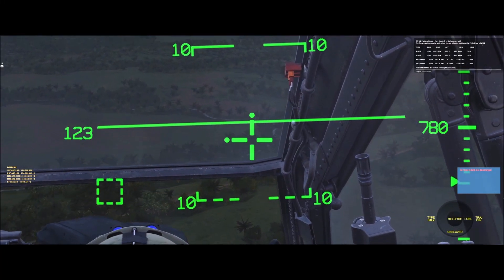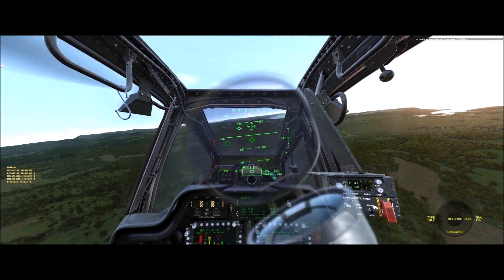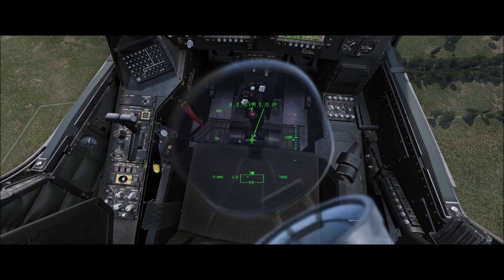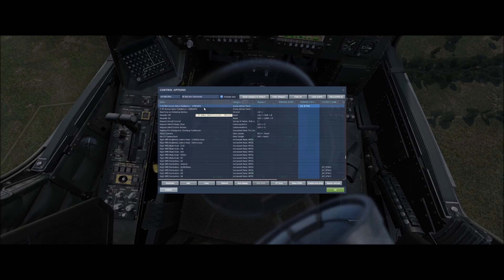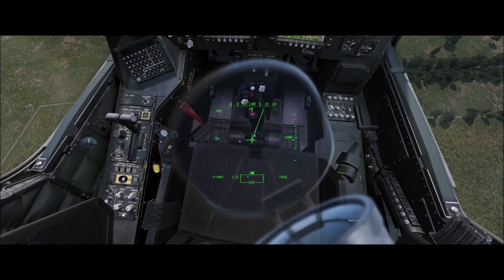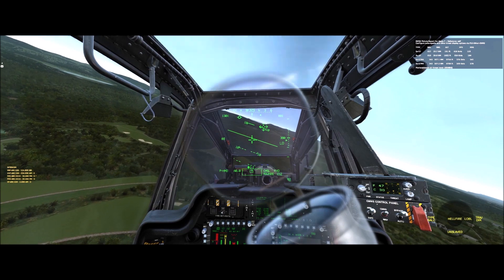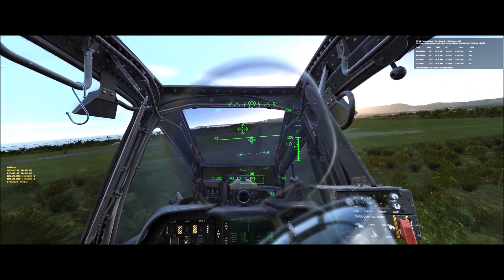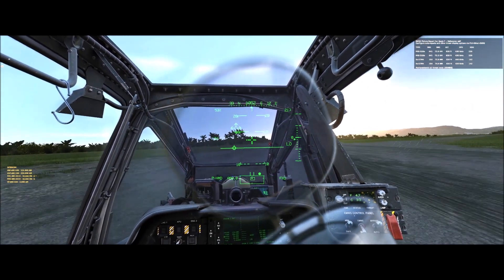DCS World | AH-64D | Single Engine Performance | Emergency Shallow Approach To A Roll On Landing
In this video, I wanted to demonstrate the shallow approach to a run on landing as an emergency procedure. While on a multiplayer server, I was shot in my left engine, which became inoperable. I was able to jettison my weapon stores to lighten the helicopter, and fly back to land.

This is not meant to be all inclusive or a substitute for actual flight instruction by a qualified flight instructor, but rather for using in DCS World.